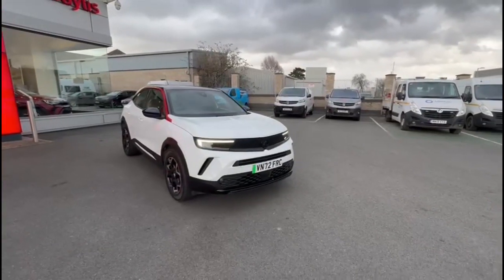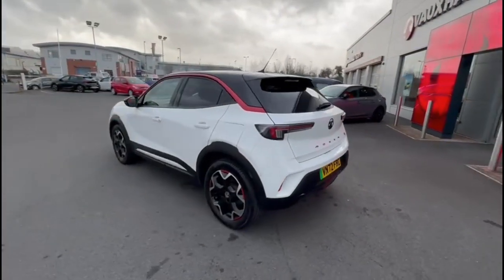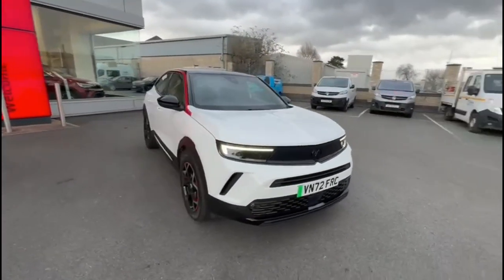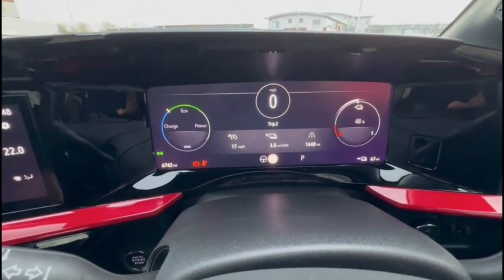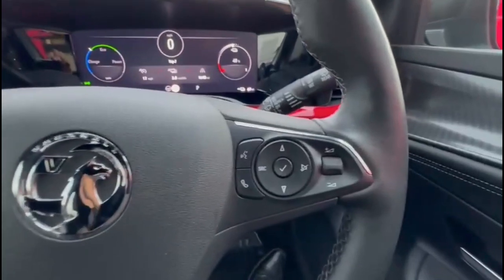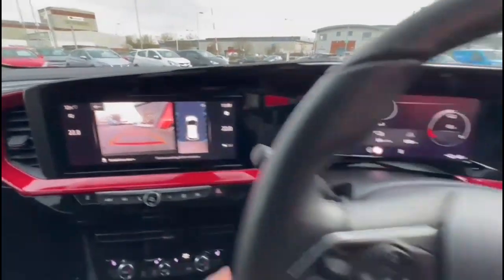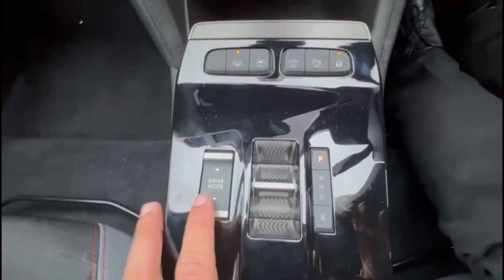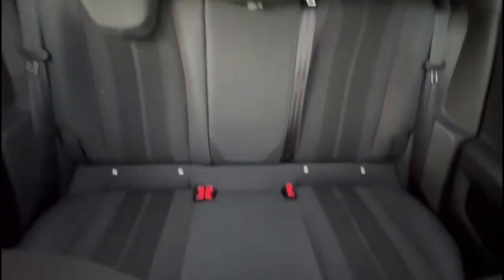Vauxhall Mokka-e 100kW GS Line 50kWh 5dr Auto 2022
Vauxhall Mokka-e 100kW GS Line 50kWh 5dr Auto available at Baylis Hereford